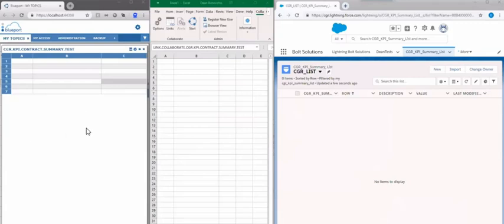Blueport integration with Salesforce.com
Simple real-time data integration between Excel, Blueport and Salesforce.com